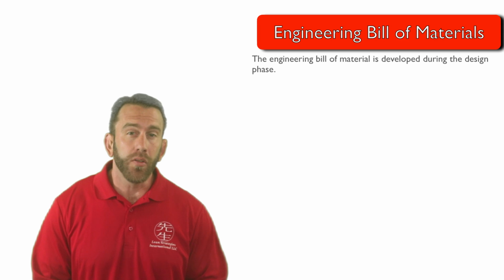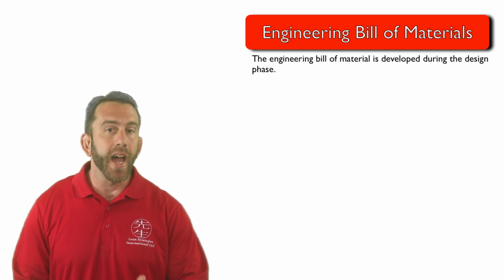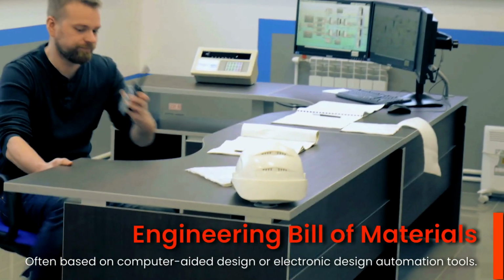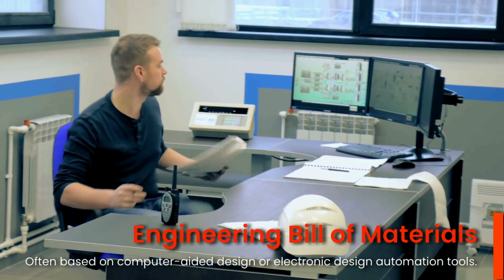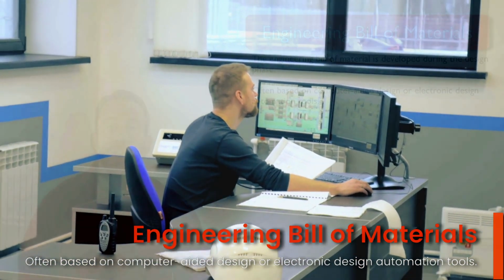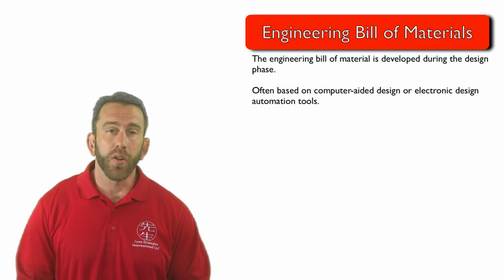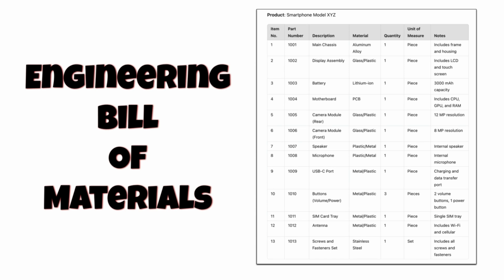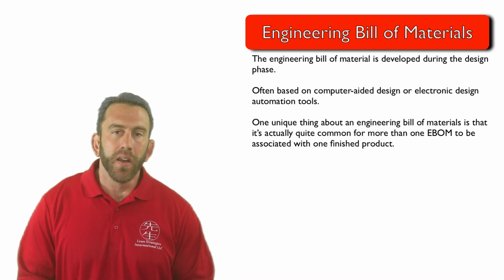engineering bill of materials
In this module, we'll be discussing an essential aspect of engineering and manufacturing processes: the engineering bill of materials.